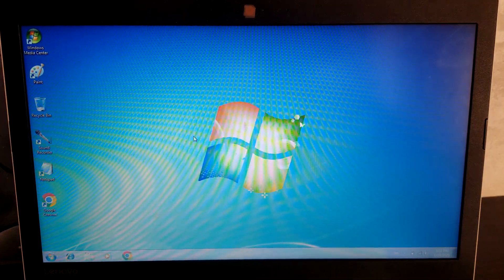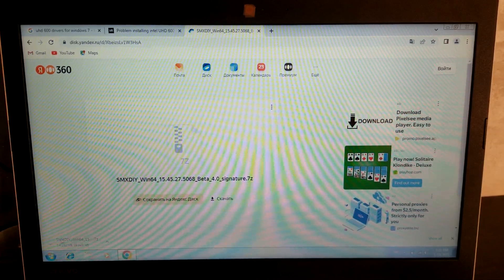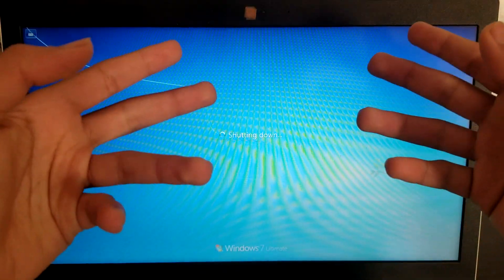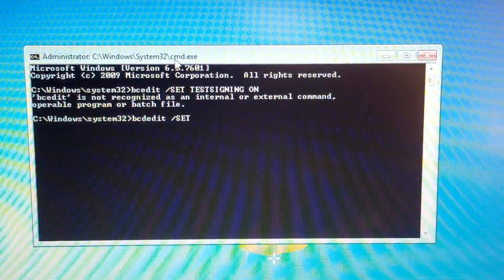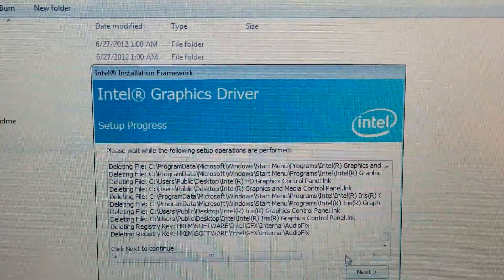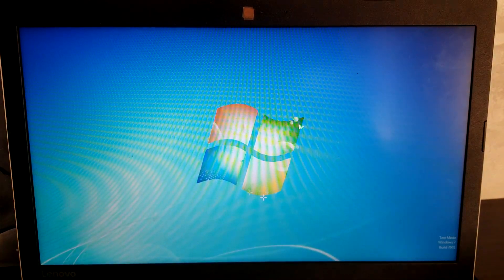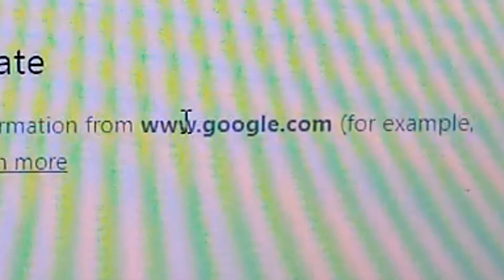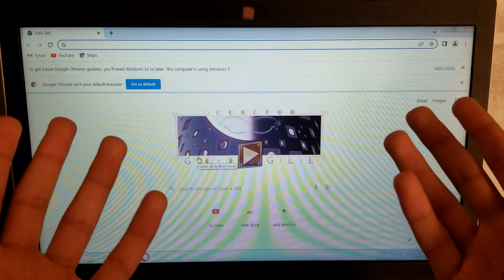Trying to install Intel UHD Graphics 600 Drivers on Windows 7...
In my Windows 7 on modern hardware video, I mentionned that Graphics drivers don't exist for the intel uhd 600, so in this video, I tried searching for them...